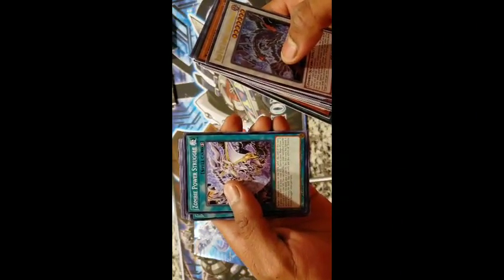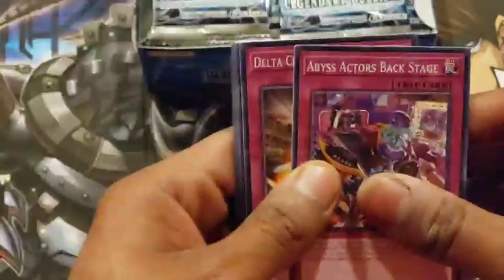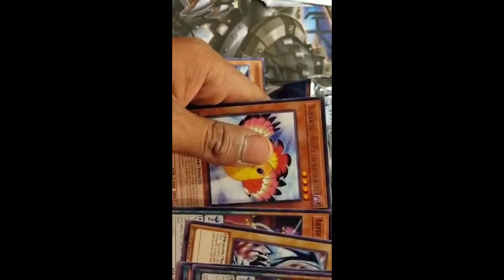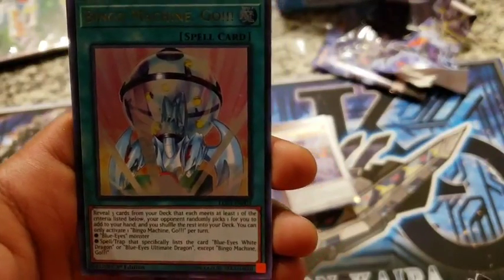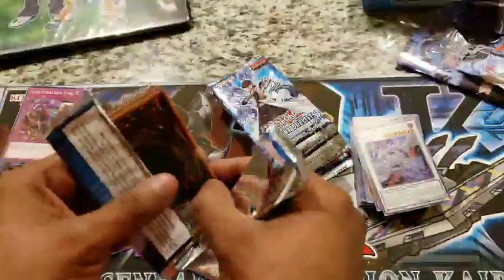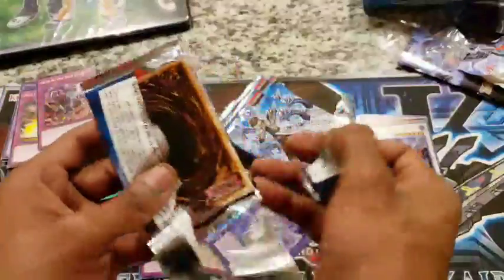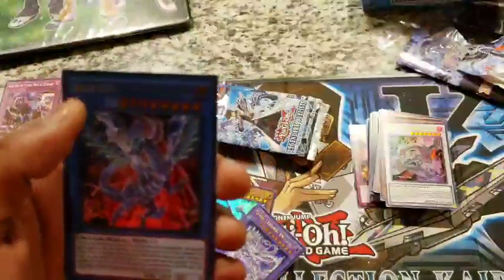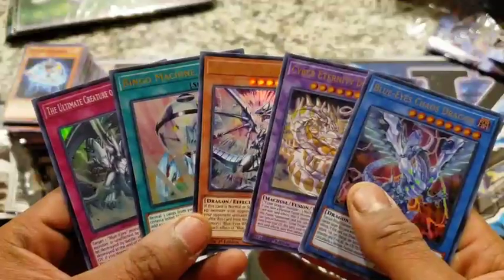Zombie Horde/Legendary Blue-Eyes Abyss OPENING, MONSTER PULL!!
Everything will always be at your finger TIPS.

Zombie Horde Deck

Legendary Blue-Eyes Abyss

Blue-Eyes Solid Dragon

Blue-Eyes Chaos Dragon

The Ultimate Creature of Destruction

Bingo Machine, Go!:

Cyber Eternity Dragon